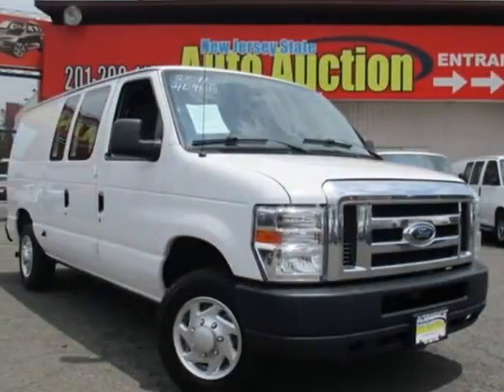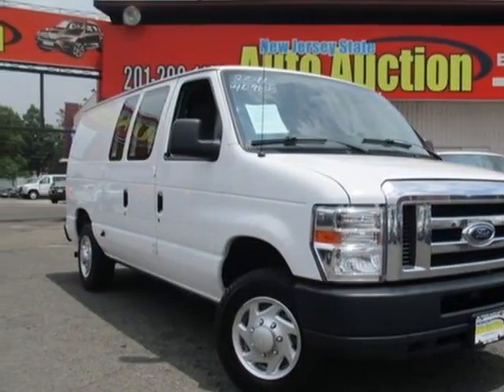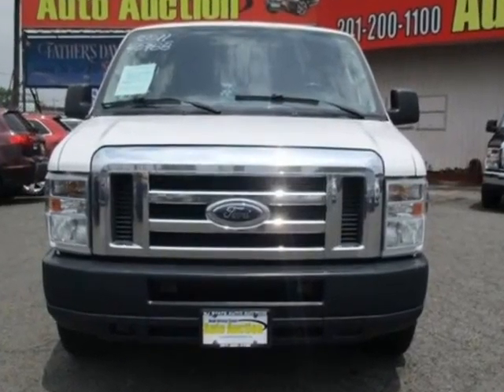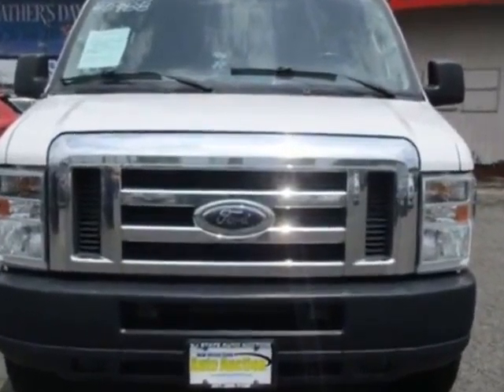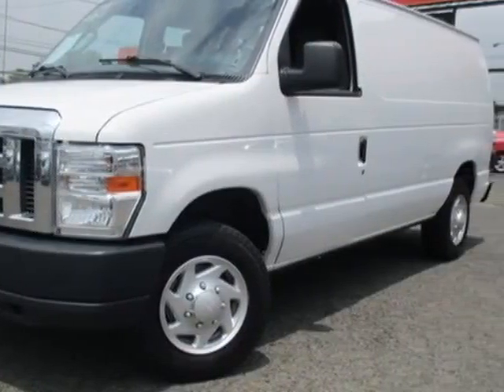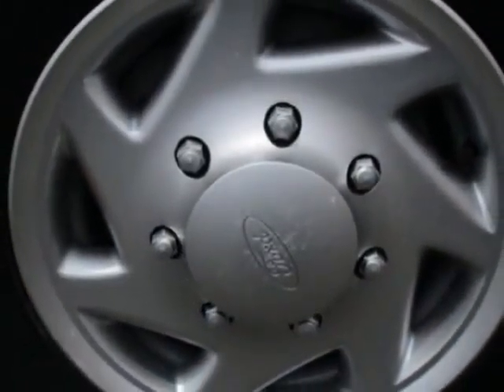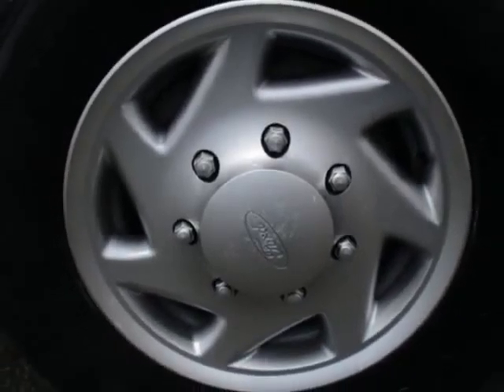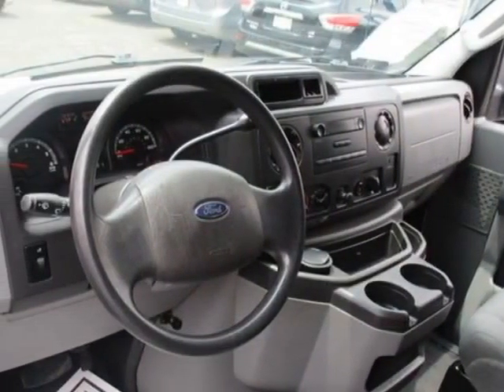2011 Ford Econoline Cargo Van - Jersey City, NJ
New Jersey State Auto Auction, Jersey City, NJ - Ford Econoline Cargo Van